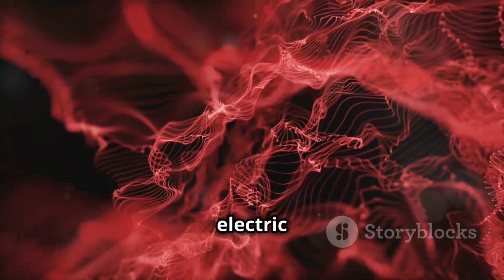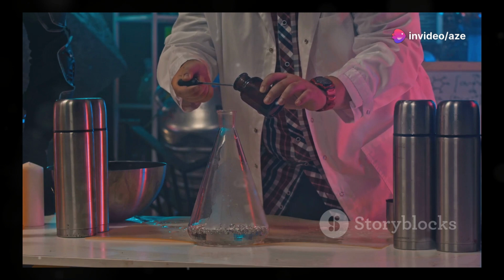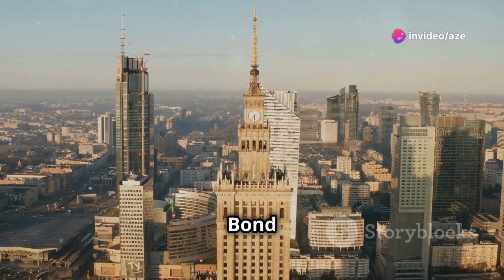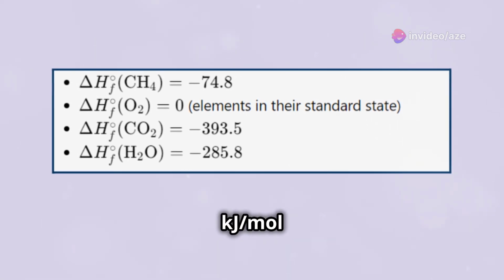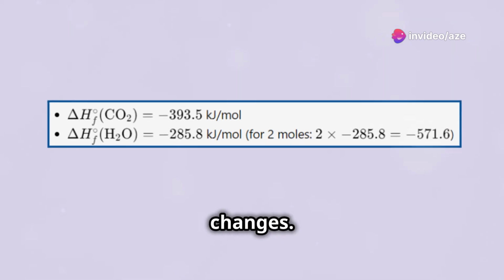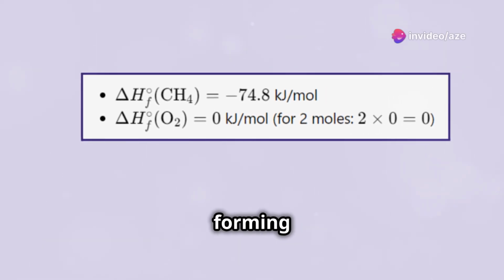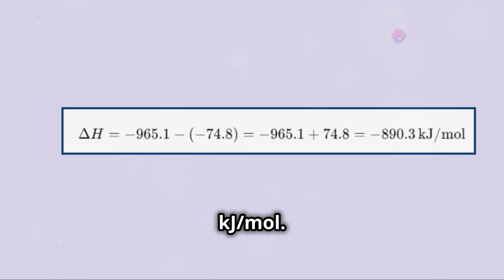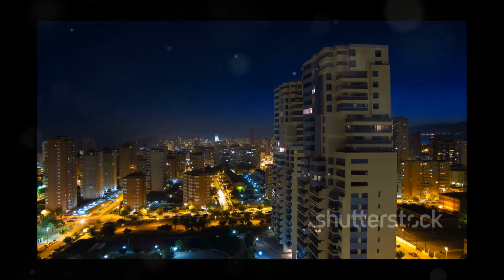Bond Energy: Unlocking The Secret Life of Bonds!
Dive into the fascinating world of chemical bonds and their pivotal role in molecular structures! 🌟 In this video, we'll explore the essence of bond energy, how it impacts chemical reactions, and why it's crucial for understanding energy changes. Learn about electrostatic interactions, Coulomb's Law, and the factors influencing attraction and repulsion between charged particles. Discover the significance of bond dissociation and formation, energy release, and enthalpy change (ΔH) in determining whether reactions are endothermic or exothermic. Uncover how bond length, bond order, and electronegativity affect bond strength and delve into the implications of bond energy in biological processes and material science.

OUTLINE:

00:00:00 The Glue of Chemistry
00:00:48 The Dance of Charges
00:01:28 What is Bond Energy?
00:02:24 Energy Input Required
00:03:18 Energy Release Upon Formation
00:04:09 A Reaction's Heat Signature
00:05:21 Bond Energies in Action
00:06:29 A Predictive Tool
00:07:28 Beyond the Basics
00:08:36 Applications and Implications
00:09:43 The Power of Bond Energy

Erasable Gel Pens 26 Colors
TI-84 Plus CE Graphing Calculator, Rose Gold Metallic
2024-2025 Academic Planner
Sony WH-CH520 Headphones
Sony WH-CH720N WH-CH520 Headphone Case
I'm Glad My Mom Died Book
Atomic Habits Book
Think and Grow Rich Book
MATEIN Beige Backpack